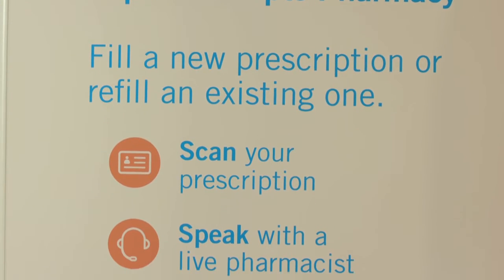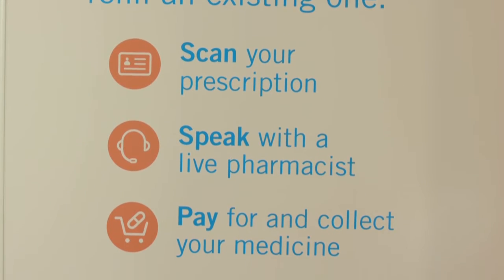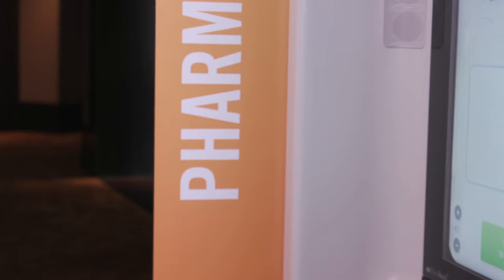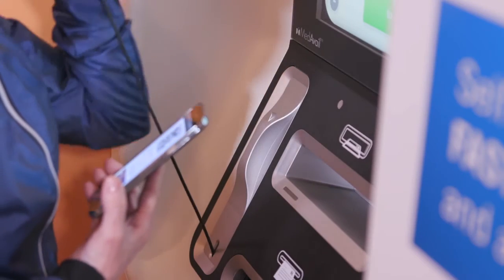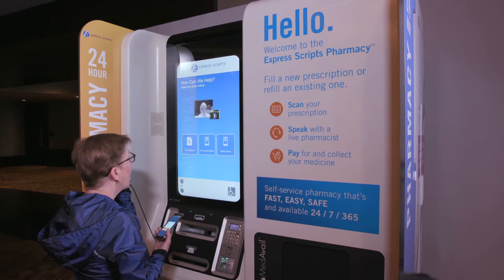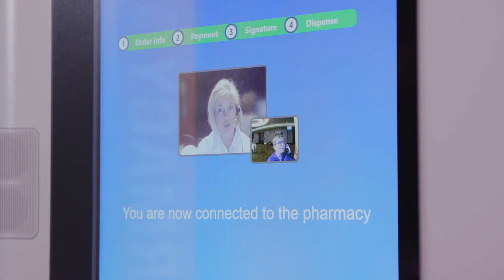Bringing the Pharmacy to the Patient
Convenience is the new currency among consumers looking for faster, easier, always-accessible services to conform to their daily lives. As a result, the economy’s next big evolution may impact how tens of millions of people get their prescription drugs. That’s the vision of Express Scripts (NASDAQ: ESRX), which today announced a strategic investment in MedAvail, a leading healthcare technology company behind self-service pharmacy centers.
“Technology -- and a culture shift -- allow us the opportunity to evolve and simplify healthcare services to better accommodate our busy schedules, which in turn can lead to better adherence and outcomes,” said Glen Stettin, M.D., Chief Innovation Officer at Express Scripts. “Through our work with MedAvail’s prescription dispensing technology, we are examining how MedCenter™, MedAvail’s self-service, pharmacist-supported, kiosk pharmacies can provide patients with safe and cost-effective pharmacy care close to where they live, work or get their medical care.”